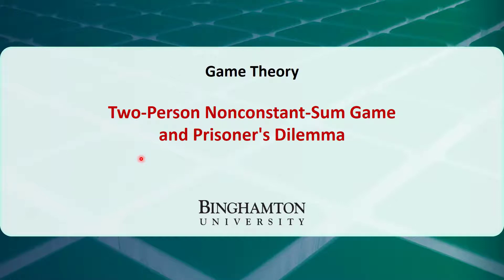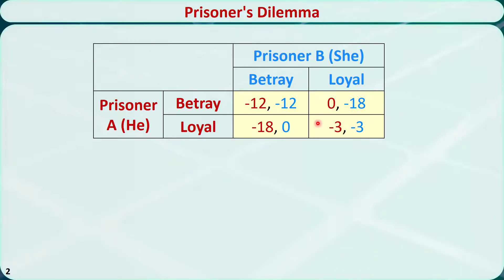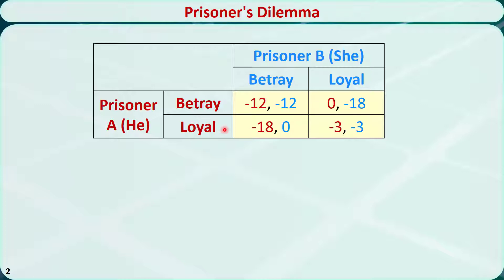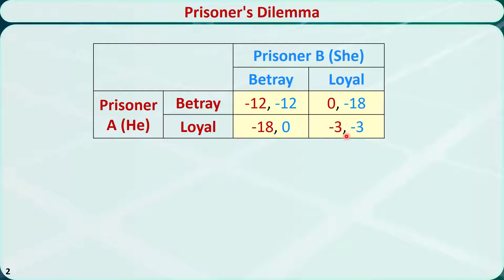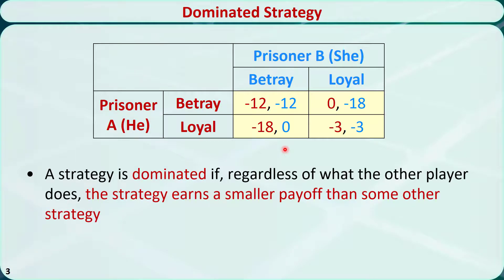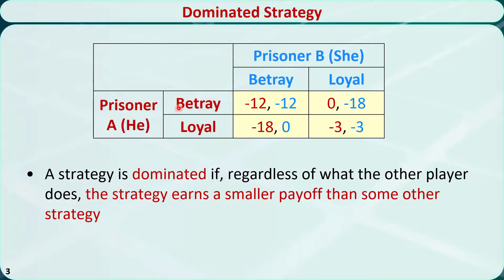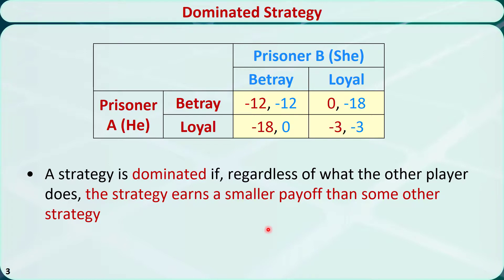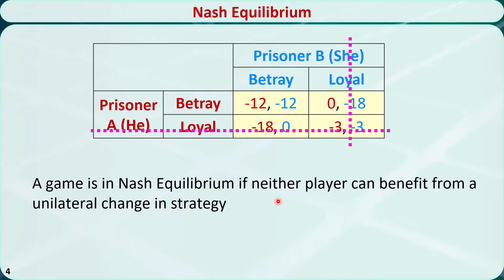Operations Research 12C: Nonconstant-Sum Game & Prisoner's Dilemma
In this video, I'll talk about the Prisoner's Dilemma, which is a two-person nonconstant-sum game. A nonconstant-sum game is a game for which the sum of the two players' payoffs is not always a constant value.